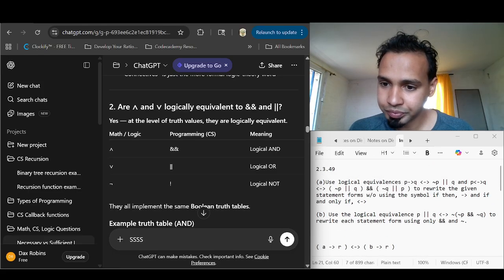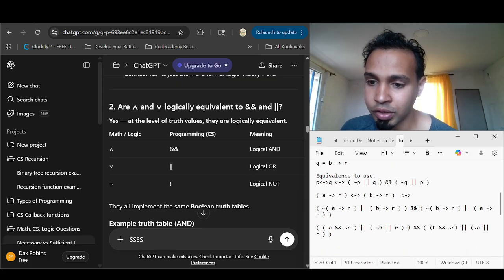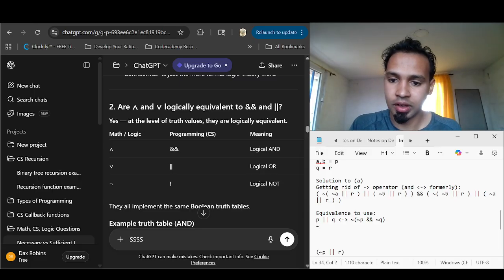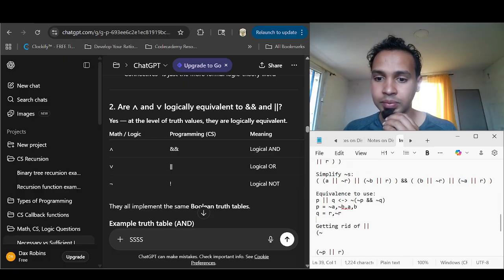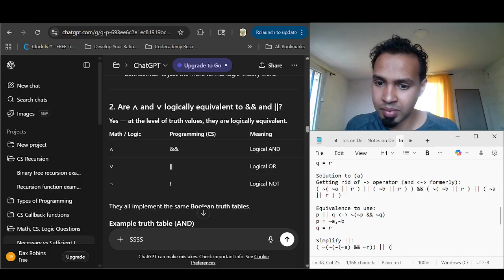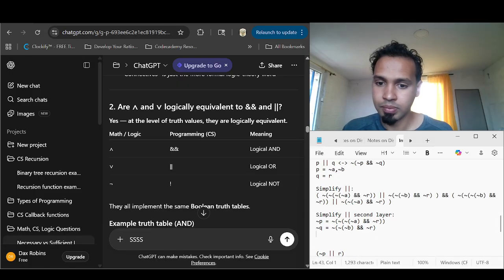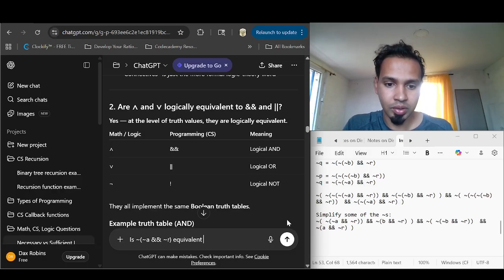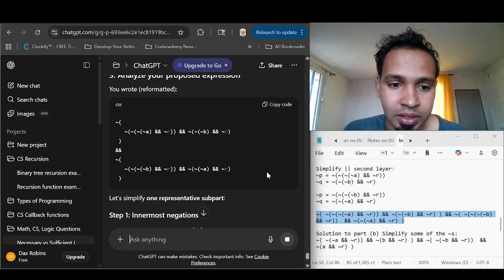Discrete Mathematics - Working on Logical problem pt II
This is a continuation of the previous video but basically we are exploring equivalences of the following logical statement: (If A then R) if and only if (if B then R)
One equivalence is without "if...then" or "if and only if" operators and
The other is without the "OR" operator and instead only "NOT" and "AND" operators

Link to hard and soft cover books here: Discrete Mathematics with Applications

Citation:
Discrete Mathematics with Applications, 5th Edition (Kenneth Rosen), Pearson 2020. Used for problem 2.2.49 in this video.